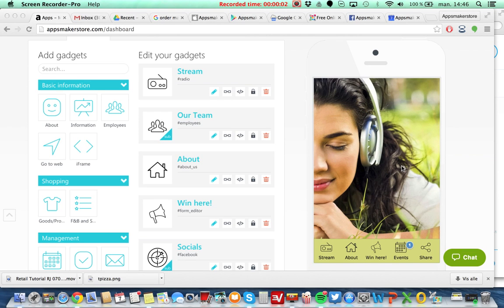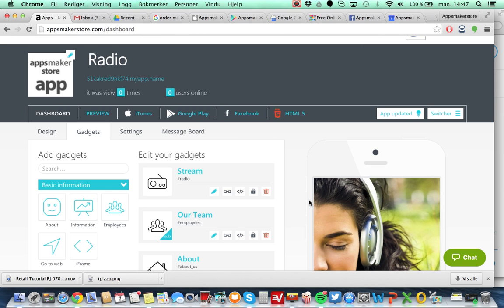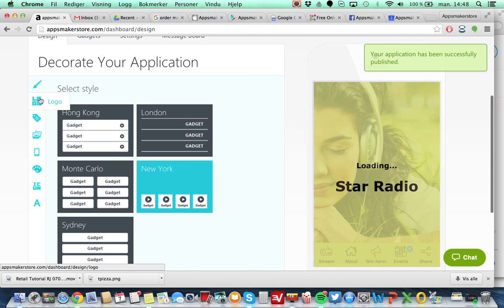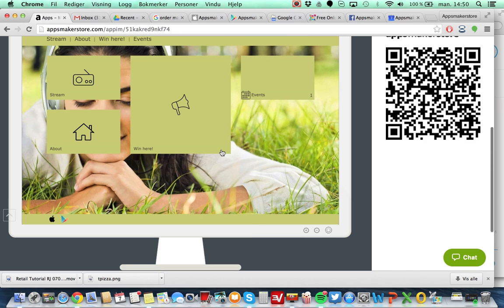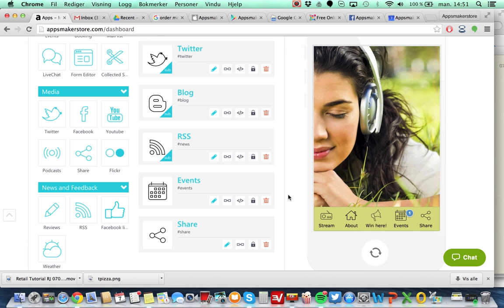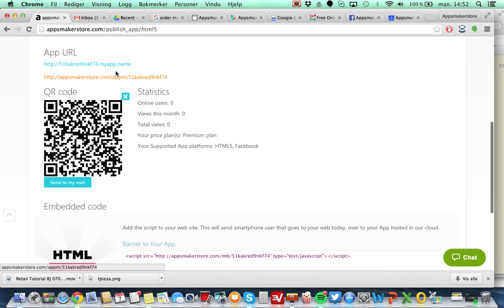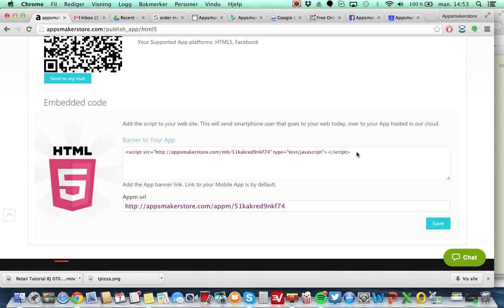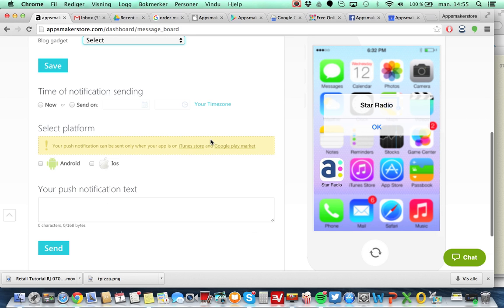How to build your own Business Radio App using Appsmakerstore Screen Capture2015 09 07 14 55 31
How to build your own business radio App using the Appsmakerstore DIY webpage.